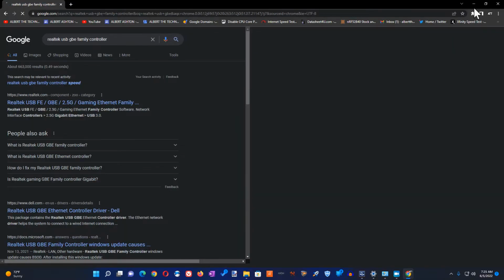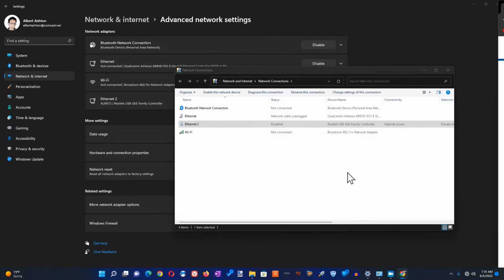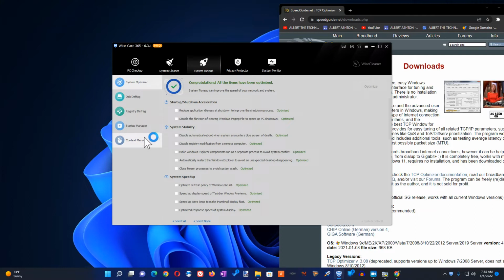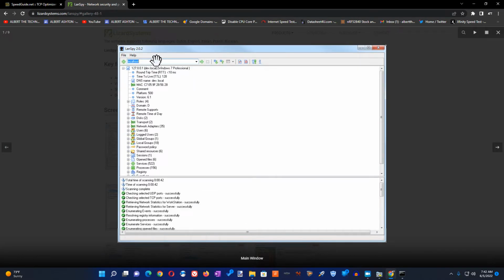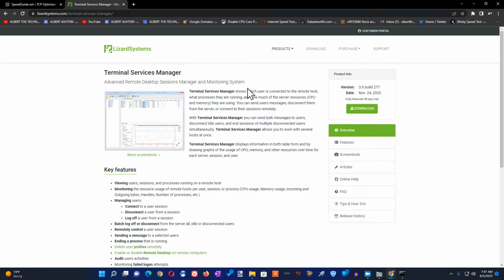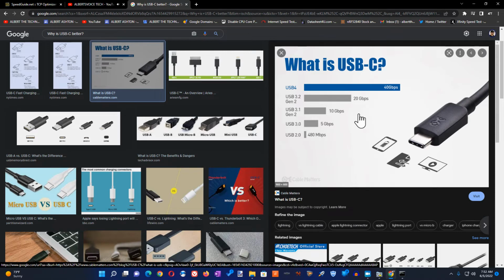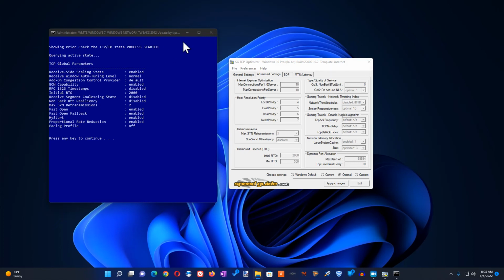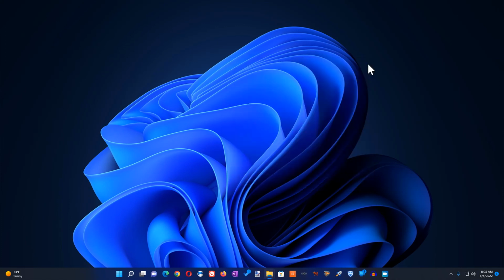🔥 WOW! More Cool Tech Stuff 🔥 | Latest Gadgets | 2022 🇺🇸